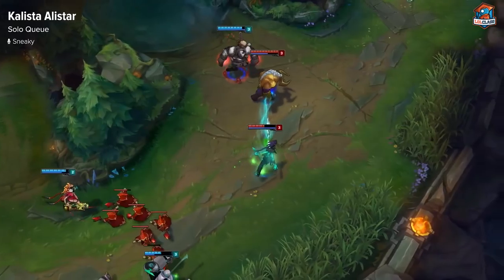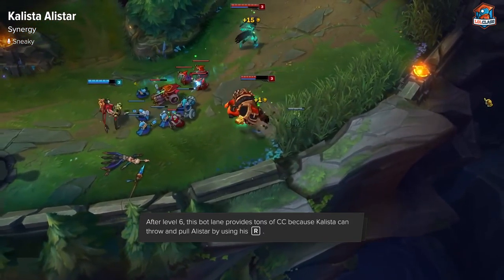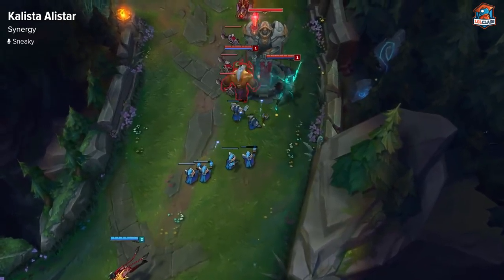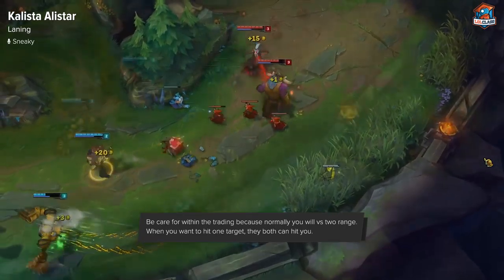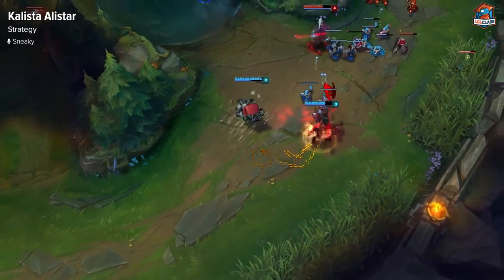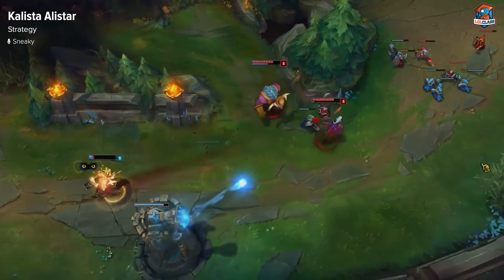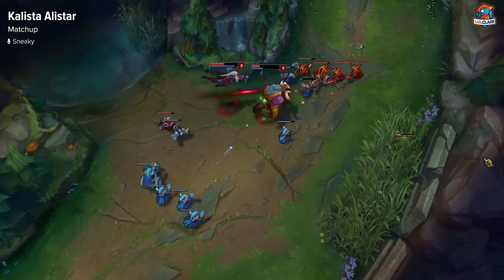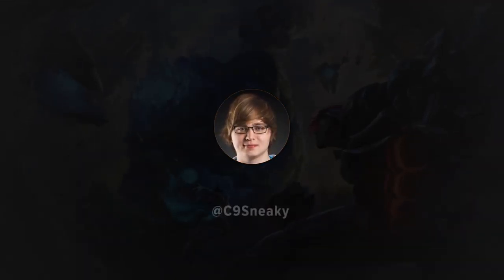Kalista ADC and Alistar Support duo guide by C9 Sneaky - S5 | League of Legends